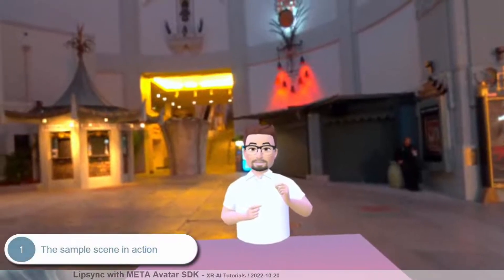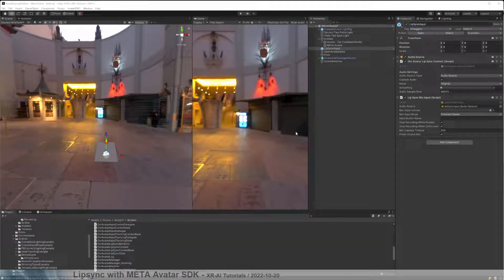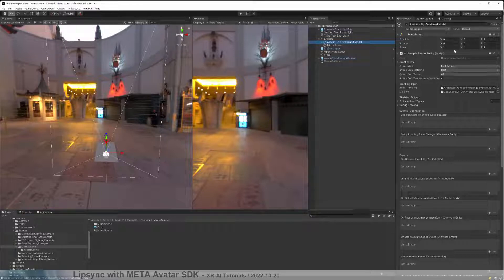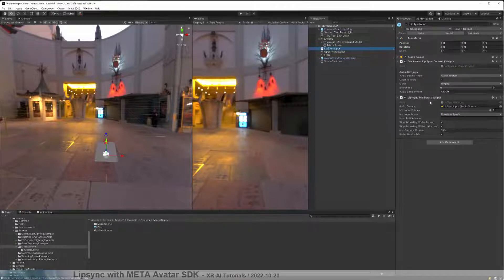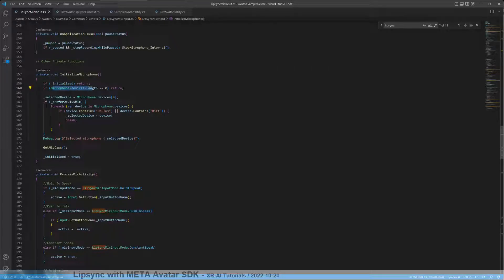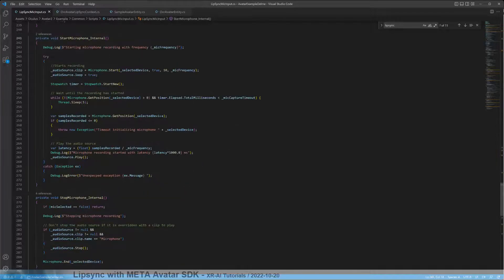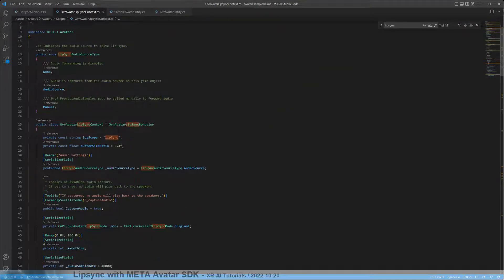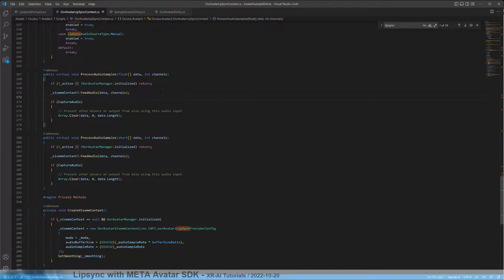XRAI Tutorials - META Avatars Lipsync SDK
In this tutorial we examine how lipsyncing can be implemented with the META Avatar SDK.

In order to have realistic mouth movements while talking, the input from an audio source (typically the Microfone) must be passed to the API.